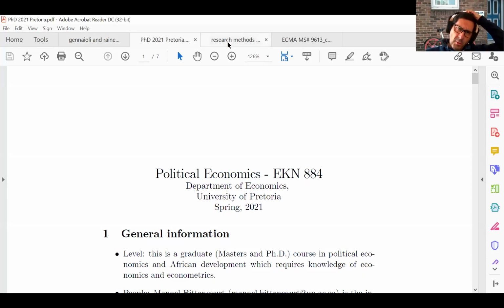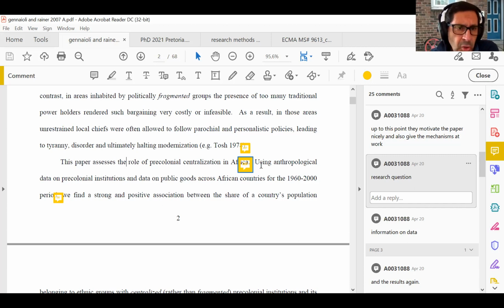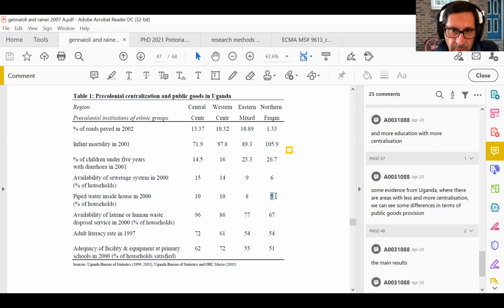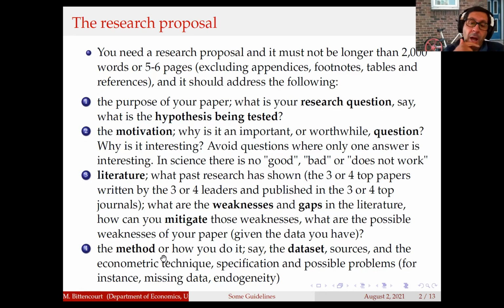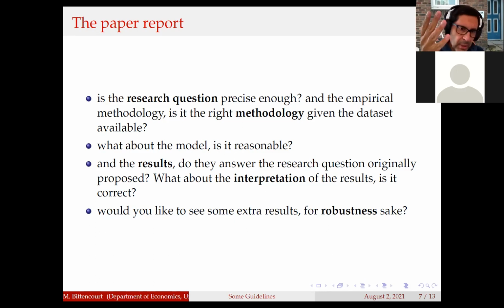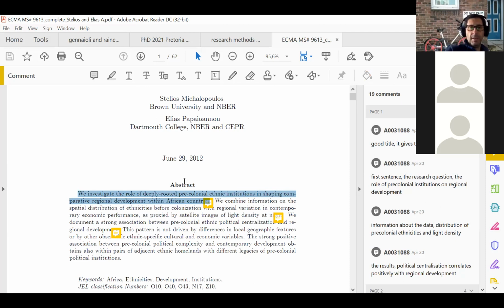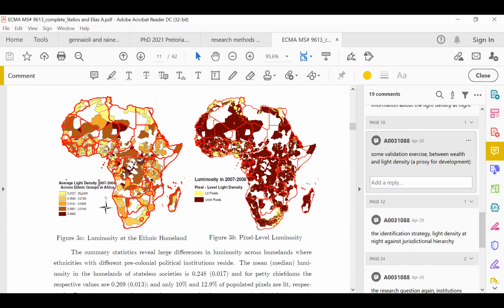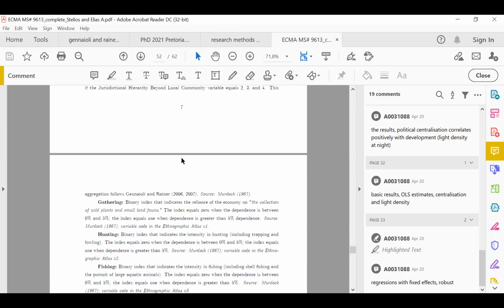Political economics - UPretoria - 2021 1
Doing political economics and covering precolonial institutions in Africa